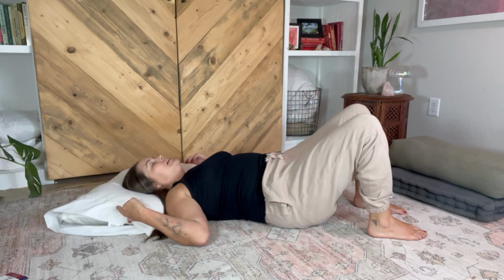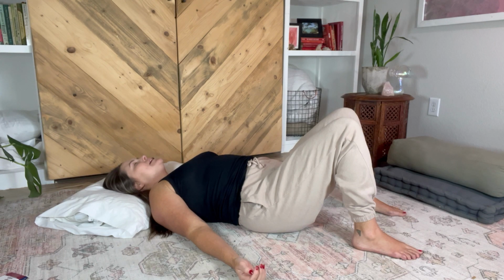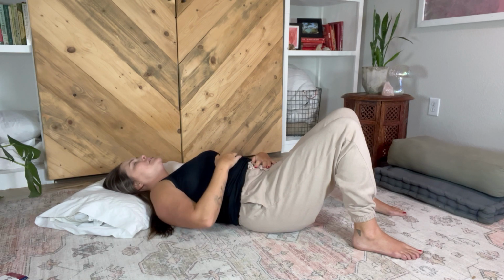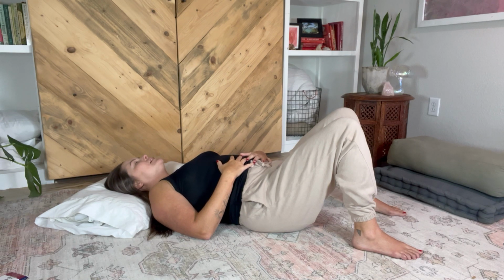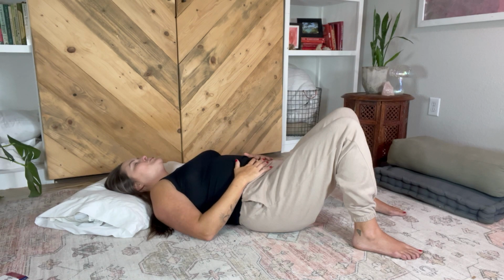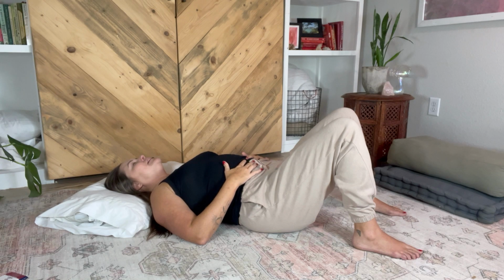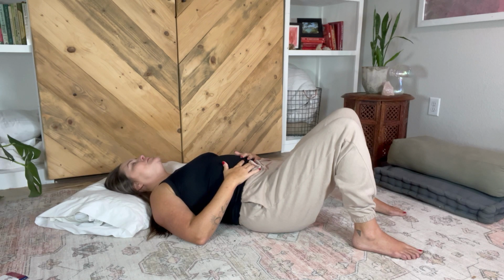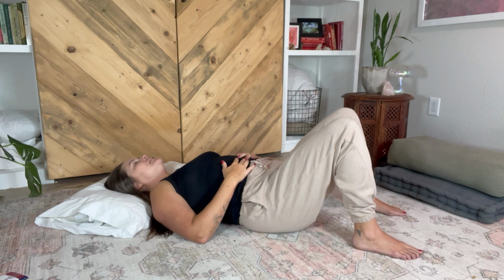Breathing Techniques for Anxiety & Stress Relief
This 15-minute breathwork practice can help calm your mind, ease your anxious thoughts and get you ready for deep sleep. This practice helps to activate the parasympathetic nervous system so you feel grounded and safe in your body. You can use it right before bed for an easier transition into rest.